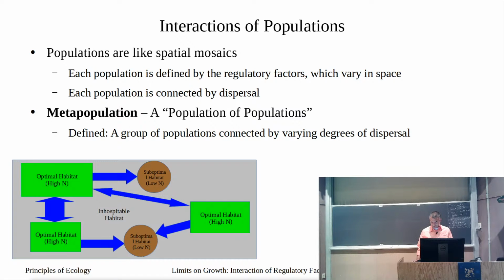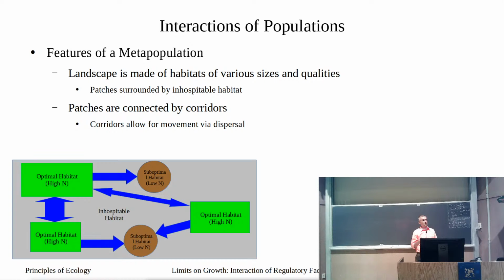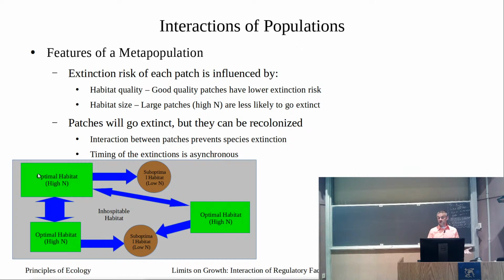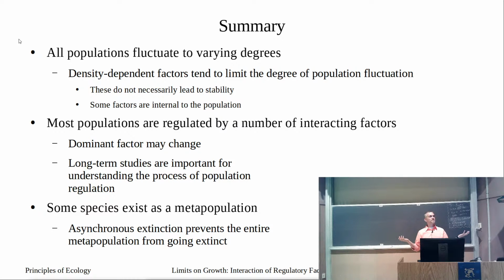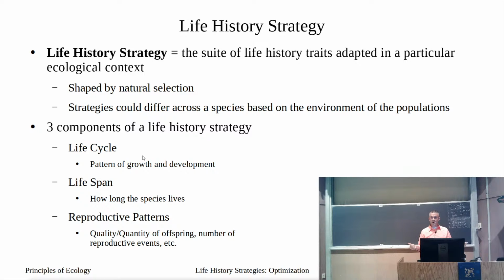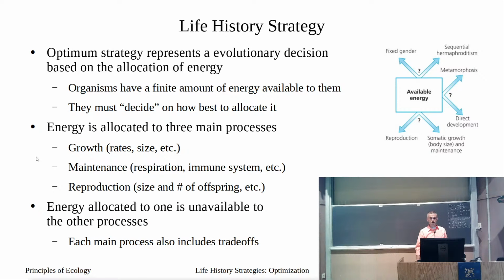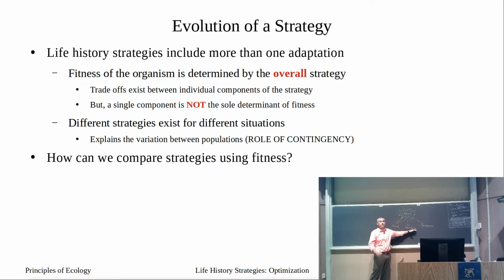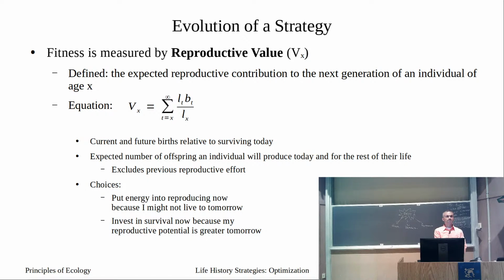Metapopulations and Introduction to Life History Strategies